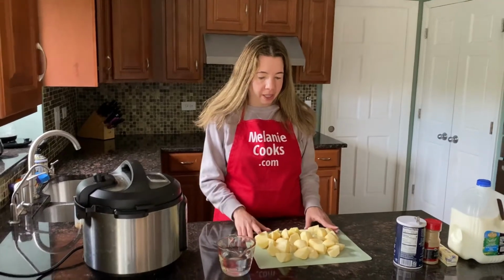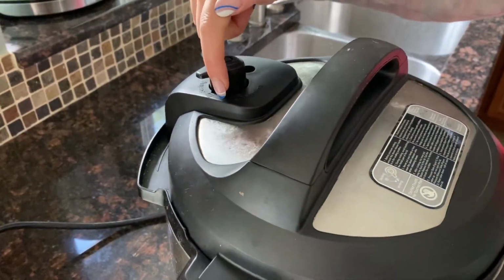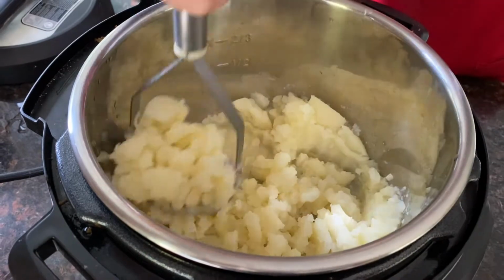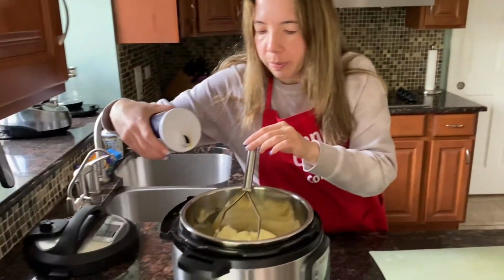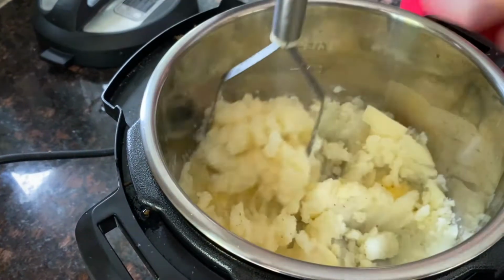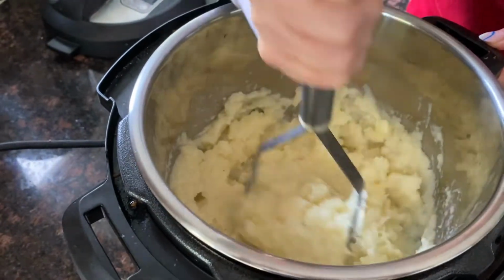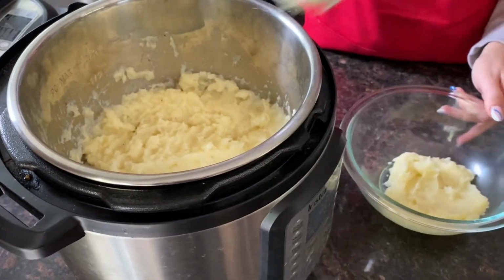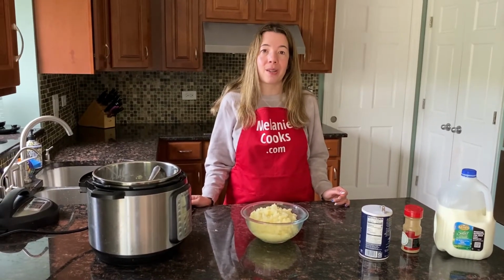Instant Pot Mashed Potatoes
These Instant Pot mashed potatoes are amazing! Just put potatoes in the Instant Pot and it will cook them to perfection! Instant Pot mashed potatoes are so delicious, you’ll love cooking them in the Instapot pressure cooker! Imagine biting into these mouthwatering creamy mashed potatoes, so yummy! Instant Pot is perfect for cooking mashed potatoes!